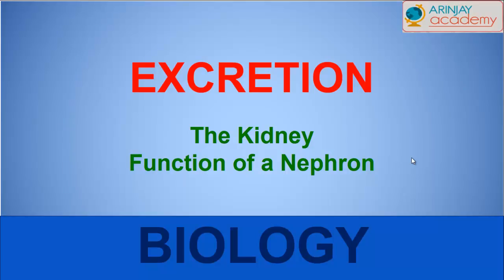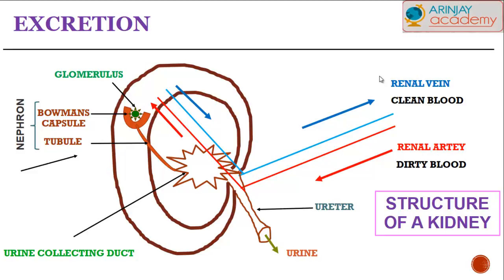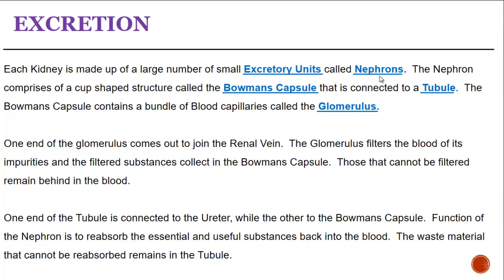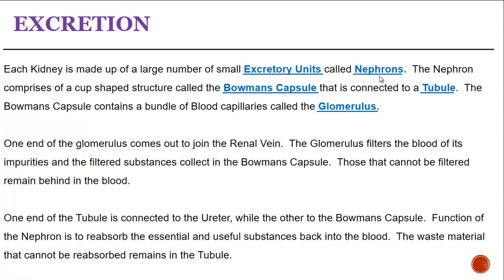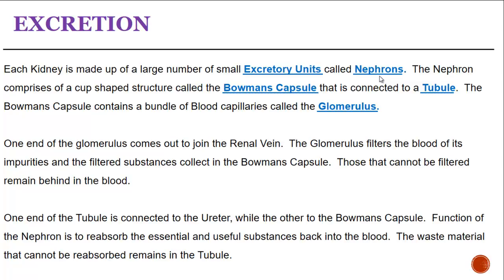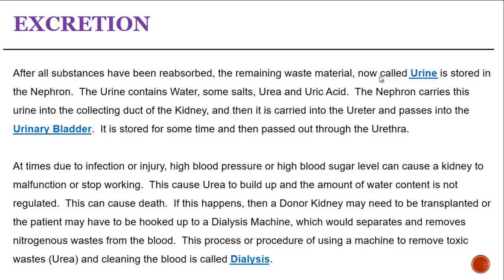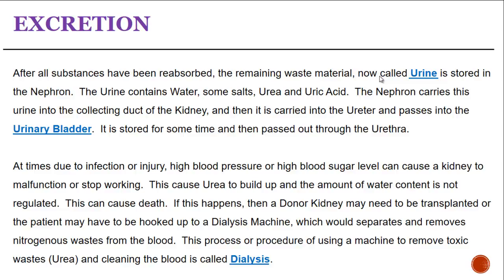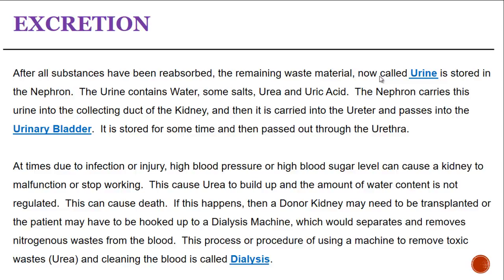The Kidney - Function of Nephrons - Life Processes - Biology (Class - 10)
About Excretion - Nephron and Its Structure and role it plays in excretion